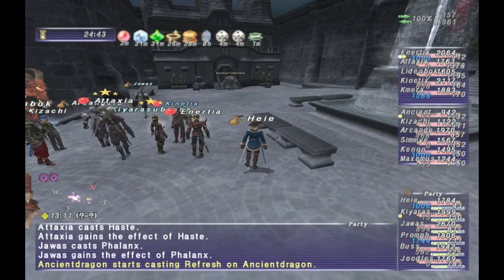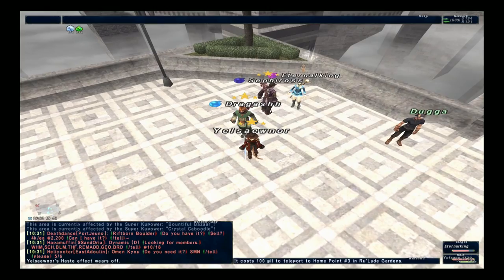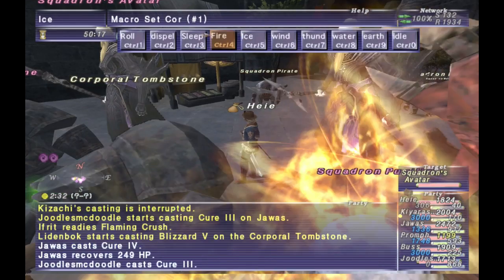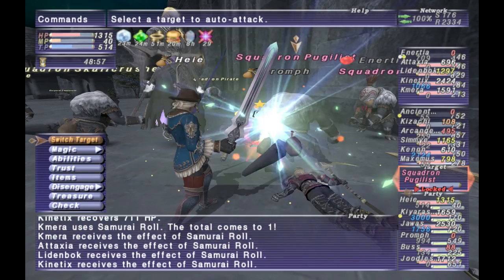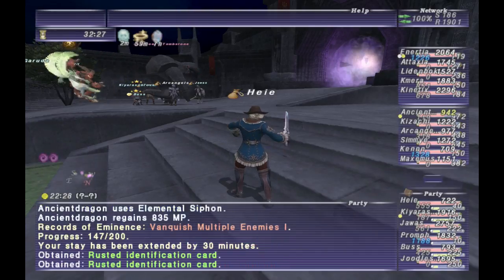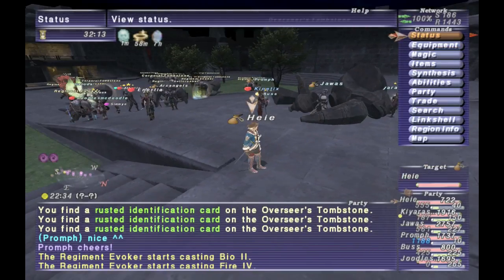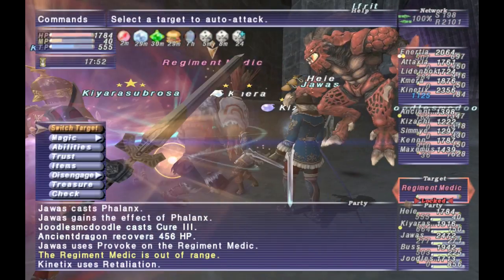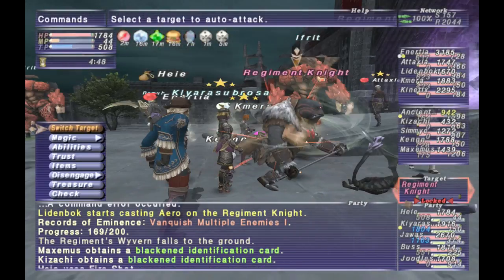FFXI - Dynamis Divergence Introduction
In this video I explain what I have learned so far about Dynamis Divergence. Please note that because of the 60 hour lock out information is still coming in about this event. I will make an updated guide in the future.